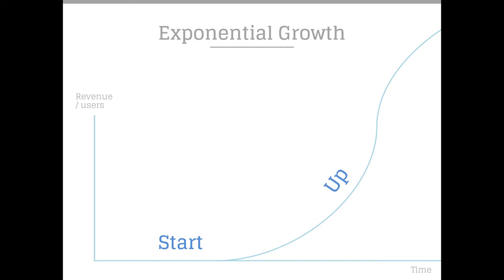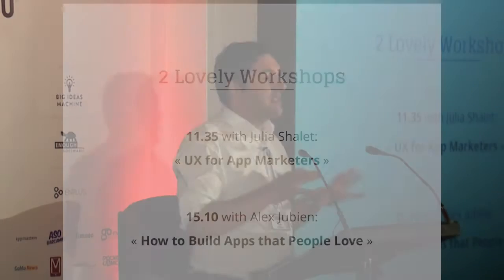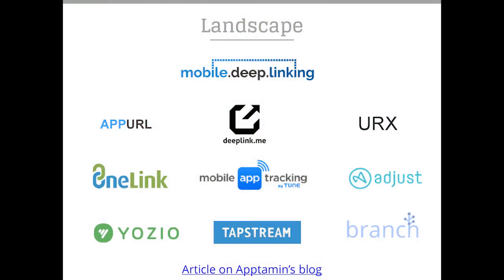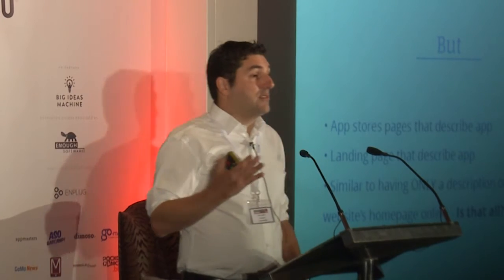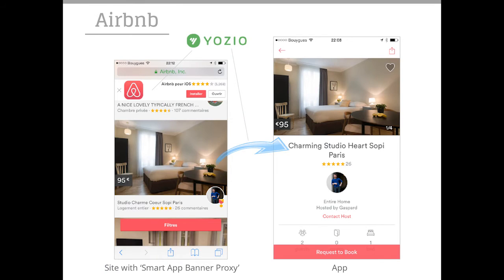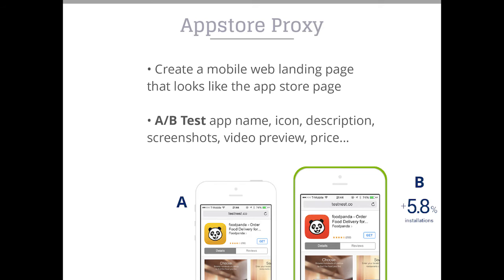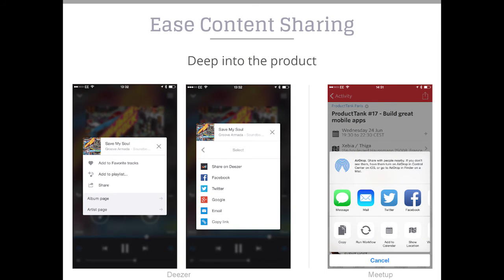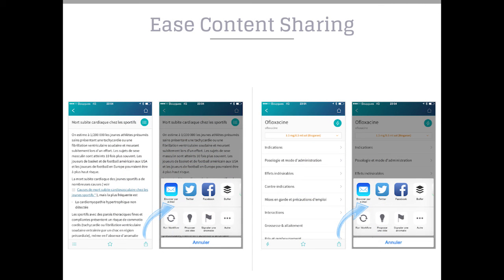Growth Hacking For Apps